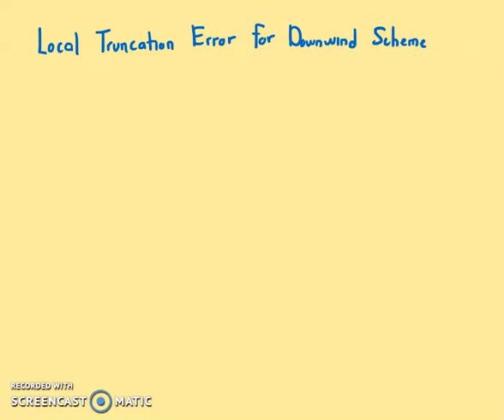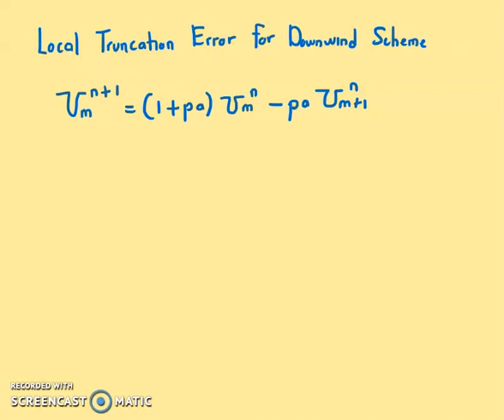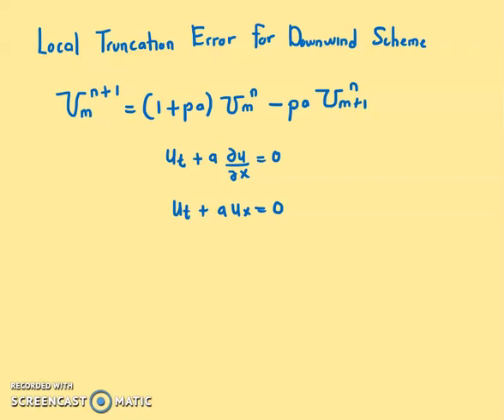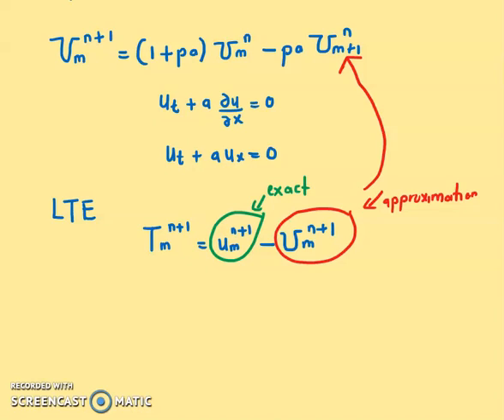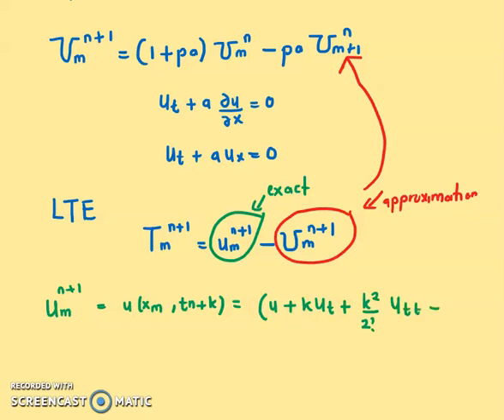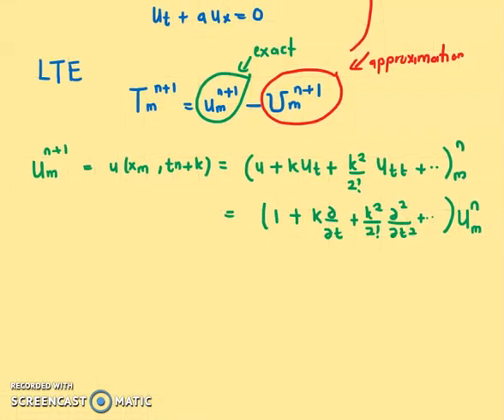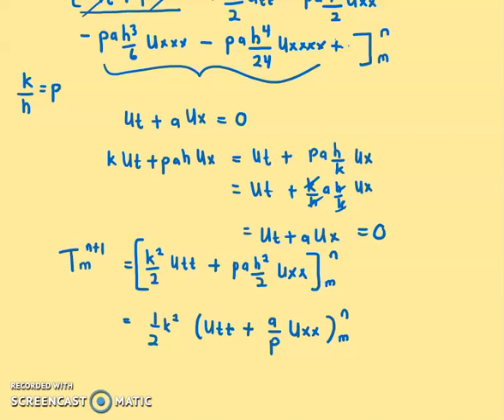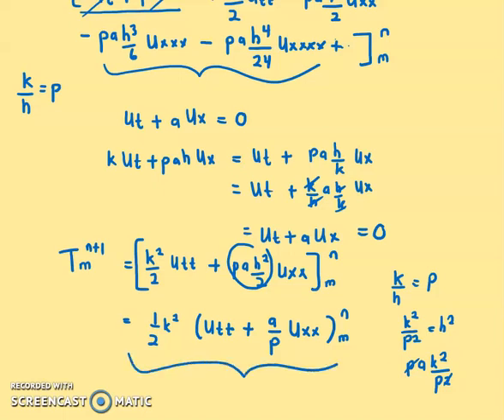LTE for Downwind Scheme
In this video, the local truncation error of a downwind scheme is given.